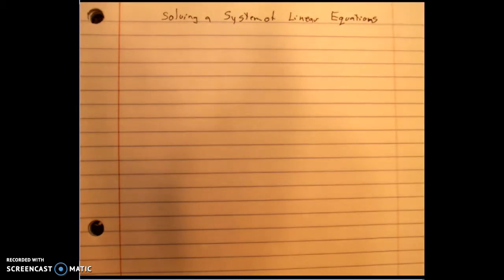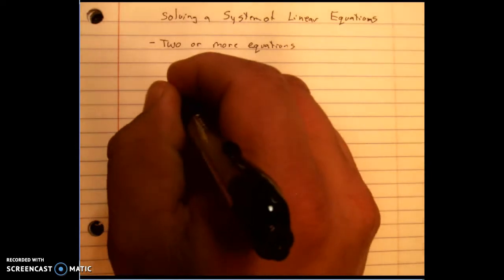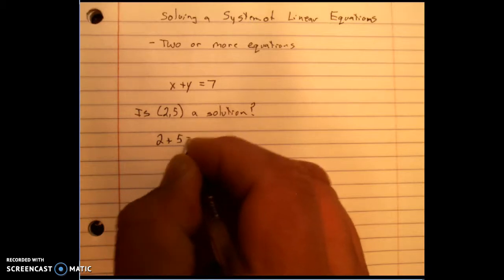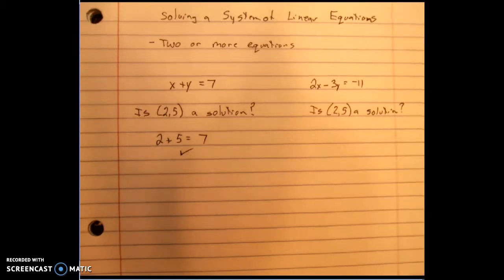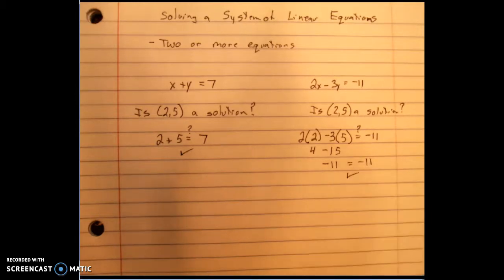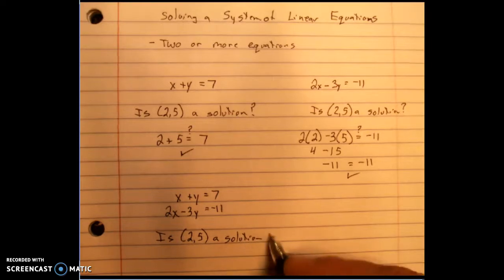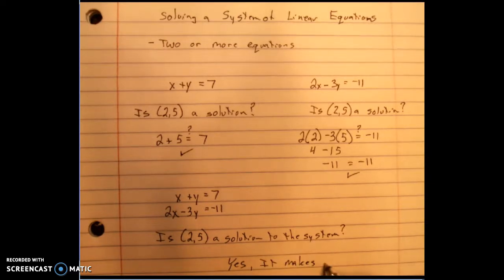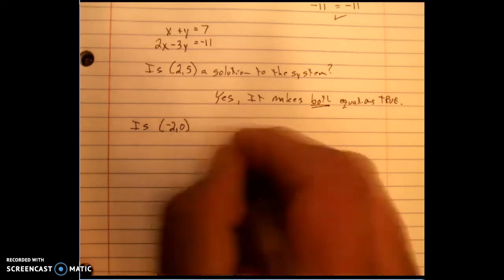Systems of Equations - Testing a Point -5.1-Vid 1